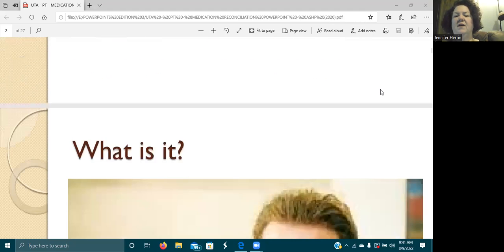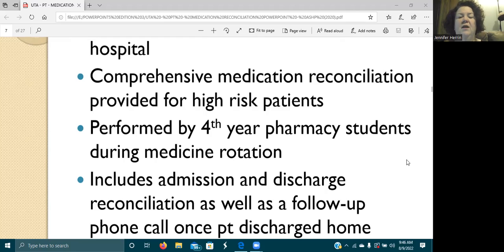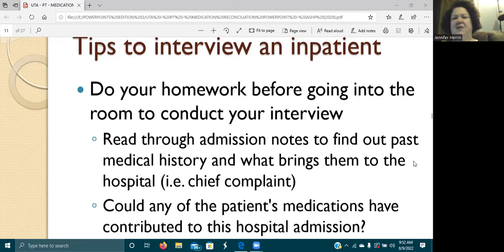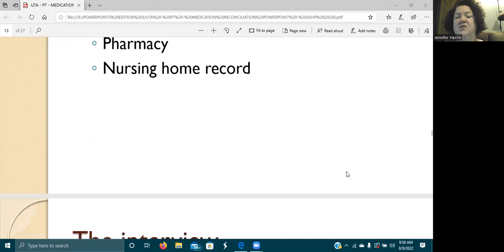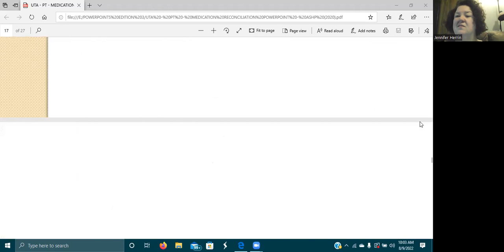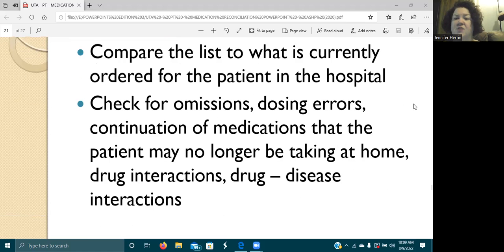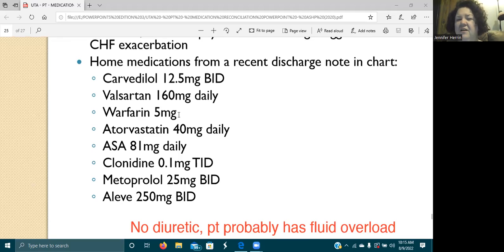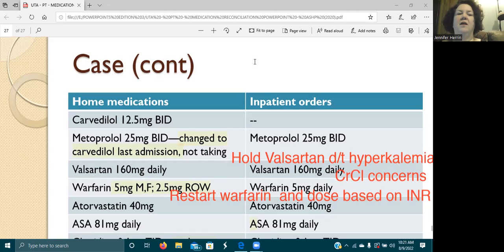MEDICATION RECONCILIATION POWERPOINT VIDEO